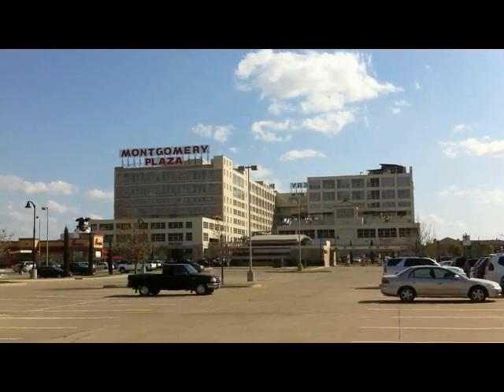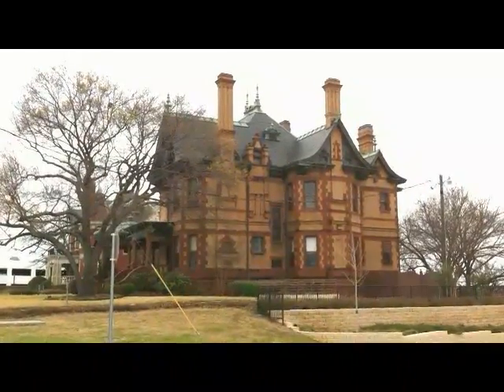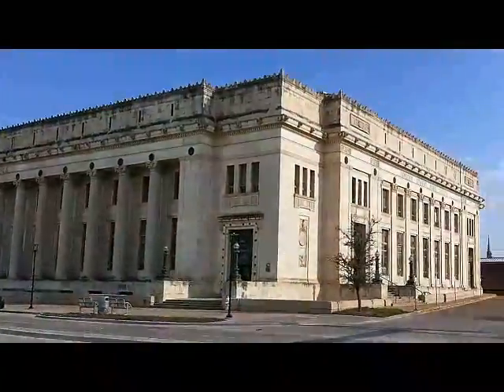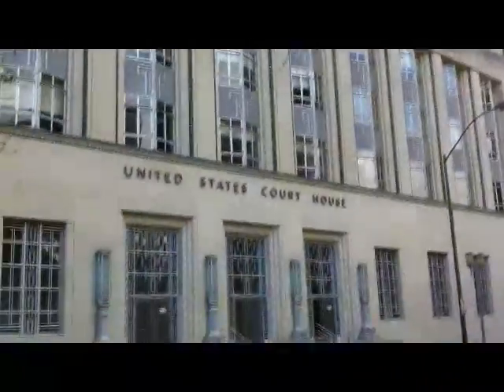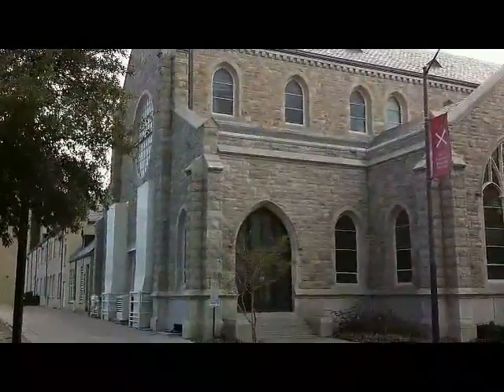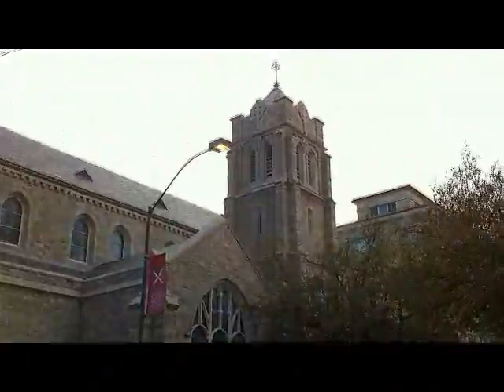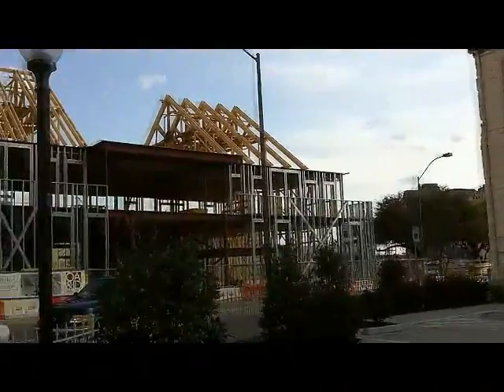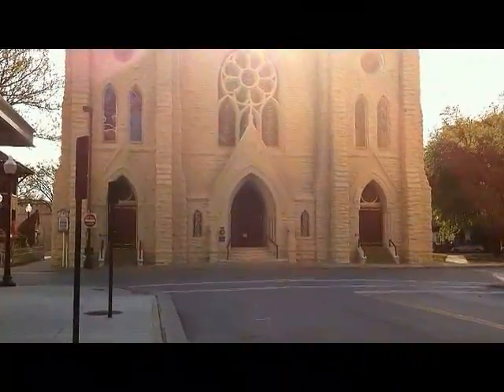Finding Fort Worth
This is a short documentary I did on a few of the historic buildings in Fort Worth, TX.